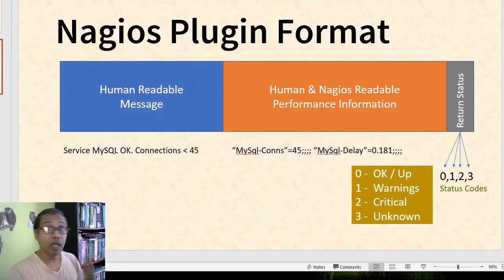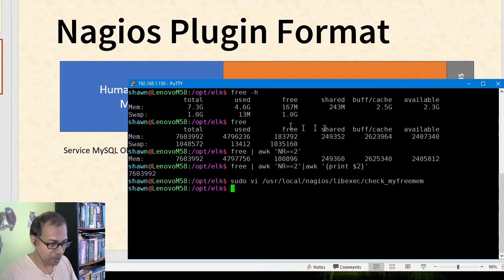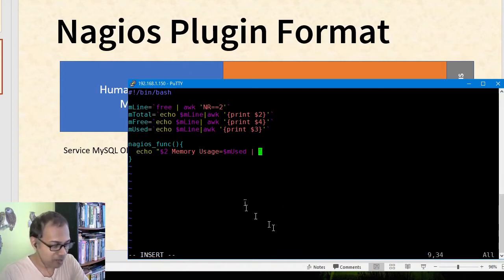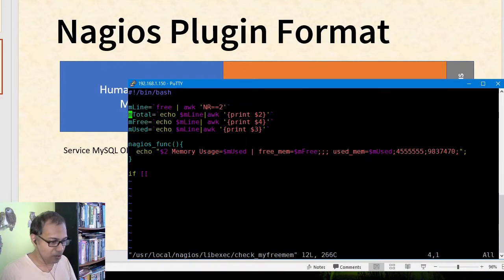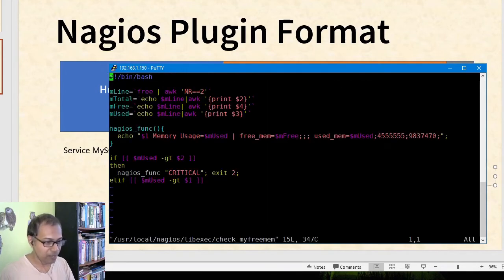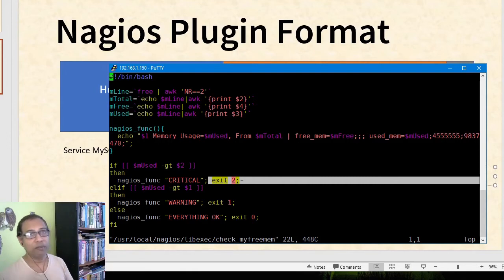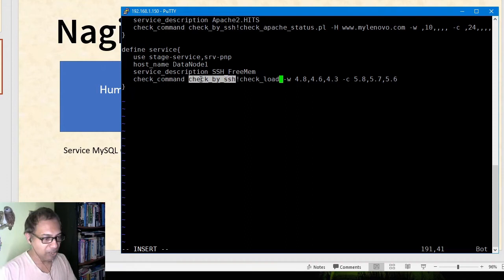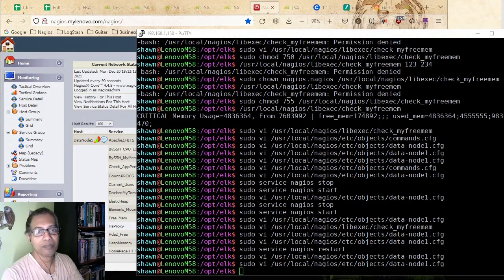Create A Nagios Plugin - From Start to End - 10 minutes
In this video, I will show you how to create a Nagios Monitoring plugin which is today a universal recognized format for monitoring devices & software.